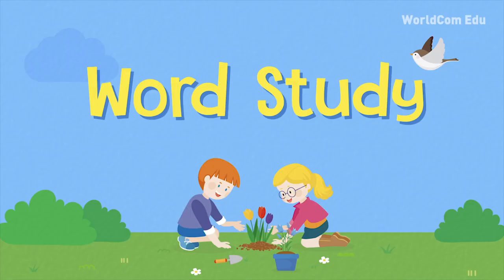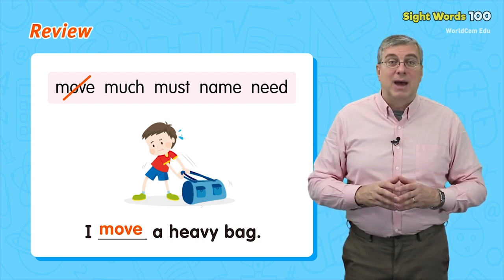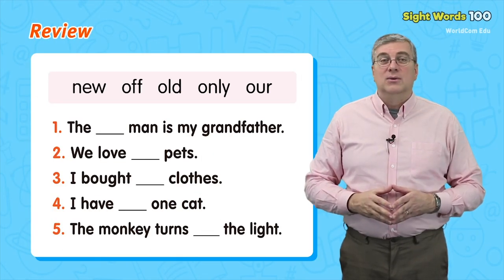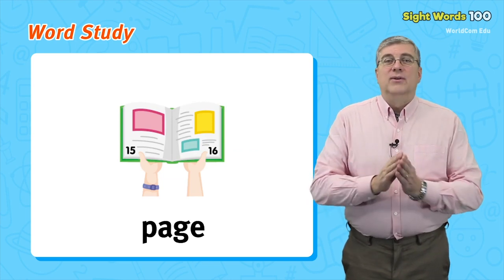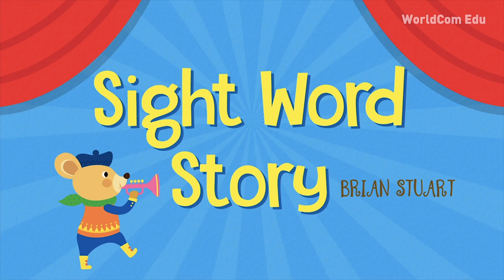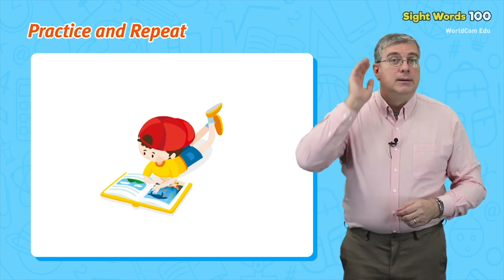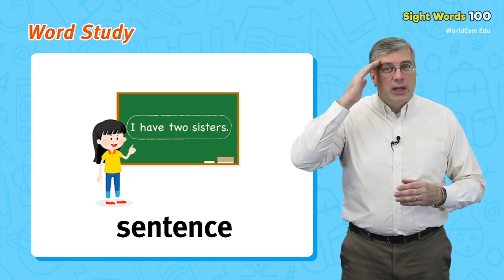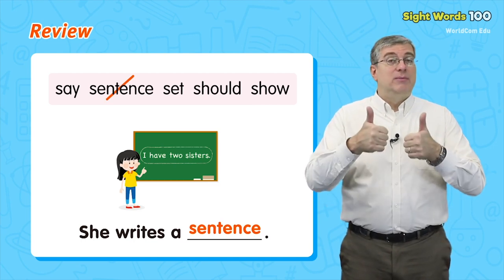Learn English I Sight words - Level 2 I 51.move. -75.show I Week 03 | Brian Stuart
Learning English through sight words.
The first and most comprehensive FREE YouTube learning program for sight words.
WorldCom Edu sight words come in 6 levels and each level has 100 words and sentences.

Sight words LEVEL 2
WORD LIST FOR 51.move ~ 75.show
51 move    What do you do?                 I move a heavy bag.
52 much    How much water is there? There is so much water.
53 must    What must you do?                 I must go to bed.
54 name   What is your name?                 My name is Fred.
55 need   What do you need?                I need a new bike.
56 new           What did you buy?               I bought new clothes.
57 off          What does the monkey do? The monkey turns off the light.
58 old          Who is the old man?             The old man is my grandfather.
59 only  How many cats do you have? I have only one cat.
60 our         Whose pets do you love?     We love our pets.
61 over         What does the boy do?     The boy jumps over the fence.
62 page What page should I open to? Open your book to page 15.
63 picture What does the cat see? The cat sees a picture.
64 place What is your favorite place? This is my favorite place.
65 play          What do you like to do? We like to play baseball.
66 point  What do you do?            I point at a star.
67 put          What do you put in the box? I put a teddy bear in the box.
68 read  What do you do with a picture book? I read a picture book.
69 right Which hand does he raise?    He raises his right hand.
70 same How do they look?                They look the same.
71 say        What do you do to the cat?   I say "Hello" to the cat.
72 sentence What does she write?      She writes a sentence.
73 set                 What did he do with his alarm clock? He set his alarm clock.
74 should         What should I do?      You should clean up the toys.
75 show       What do you show? I show a picture.

英语学习 | 英語学習 | học tiếng anh | การเรียนรู้ภาษาอังกฤษ | ingilizce öğrenmek | अंग्रेजी सीखना | ইংরেজী শিখতেছি | belajar bahasa Inggris | ਅੰਗਰੇਜ਼ੀ ਸਿੱਖਣਾ |